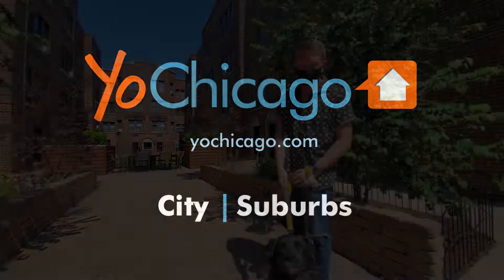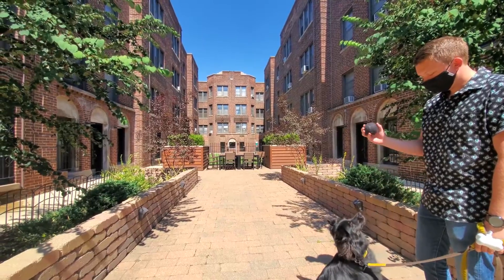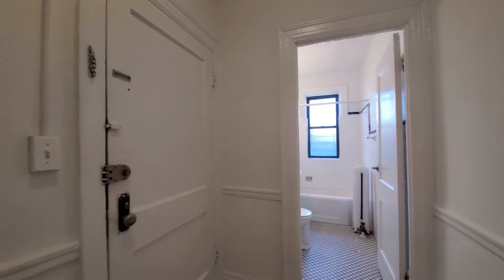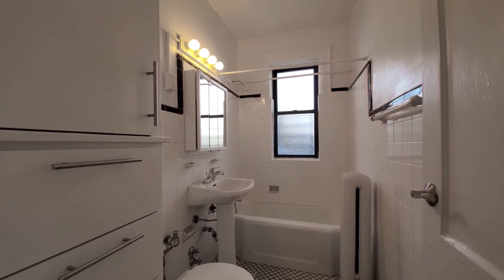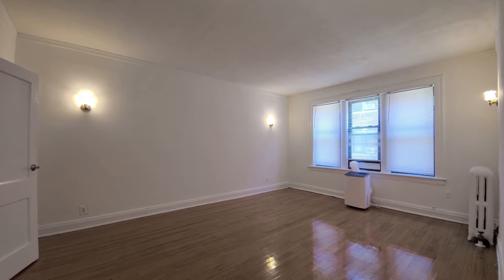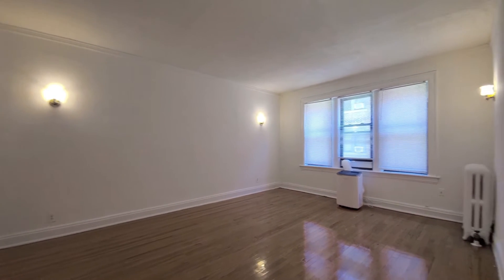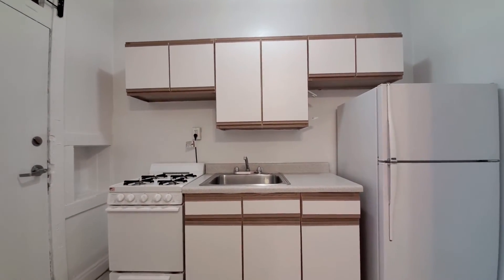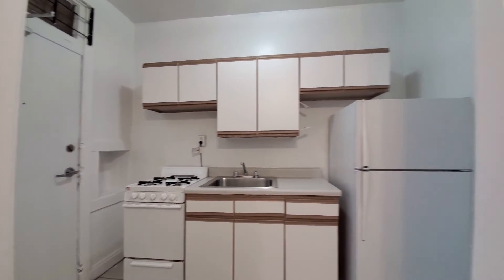A Lakeview East 1-bedroom #43 in a pet-friendly vintage courtyard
632 W Addison is a pet-friendly vintage courtyard steps from the miles-long strip of bars, restaurants, shops and outdoor cafés along Broadway, and a short walk from Wrigley Field. The building has a private dog park.

Studio, 1- and 2-bedroom apartments have hardwood floors and updated kitchens and baths.

Join YoChicago in this sponsored video for a walk through one of the apartments.

Planned Property owns and manages more than 3,500 apartments in prime locations in River North, Old Town, the Gold Coast, Lincoln Park and Lakeview.